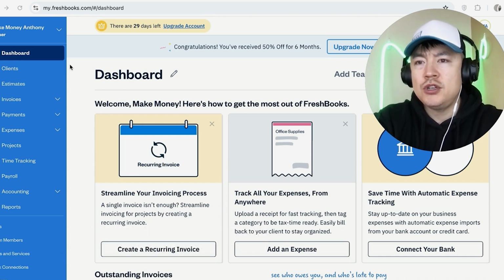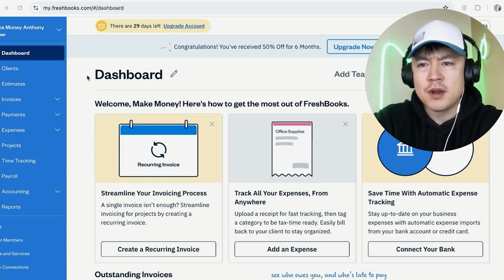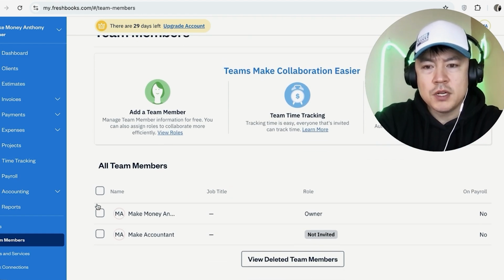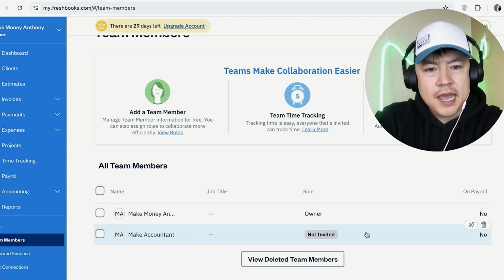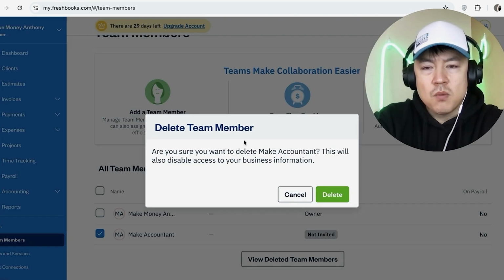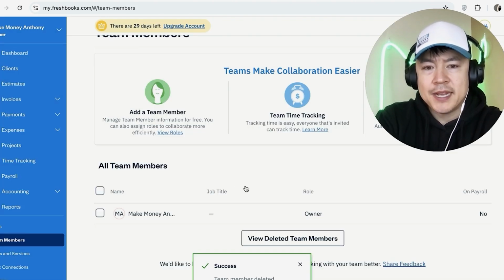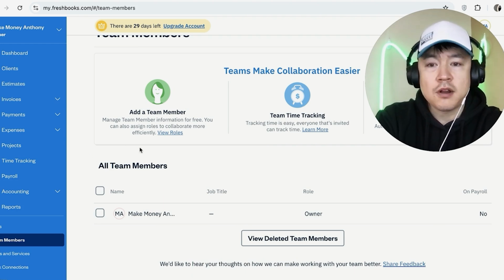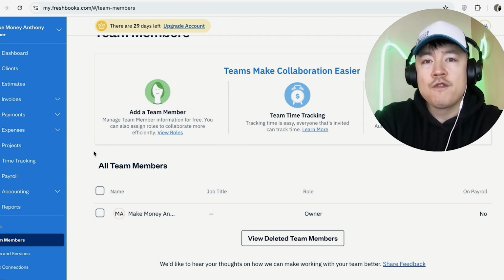✅ How To Remove Accountant From FreshBooks Account 🔴